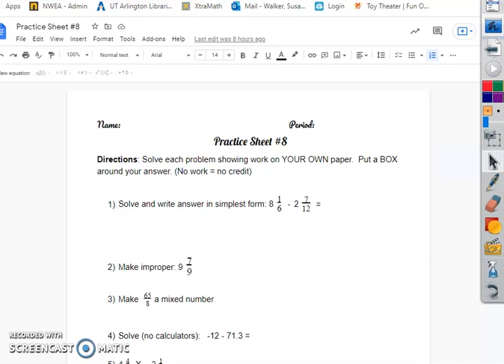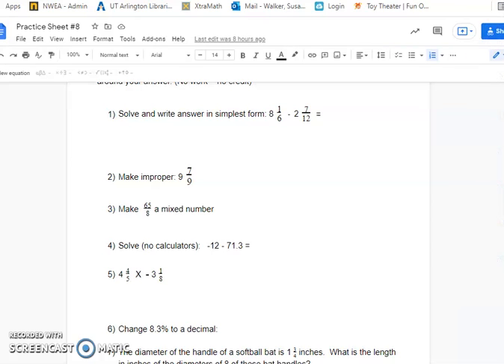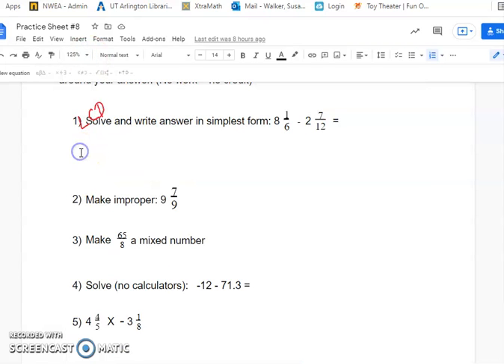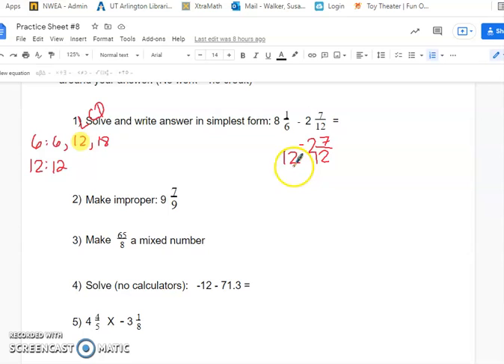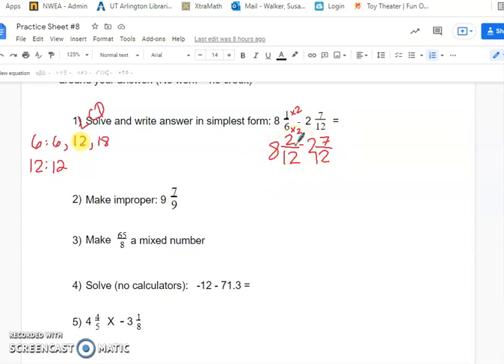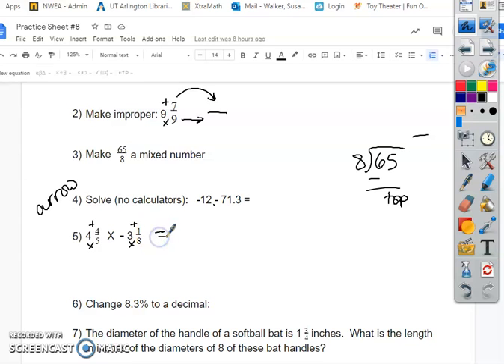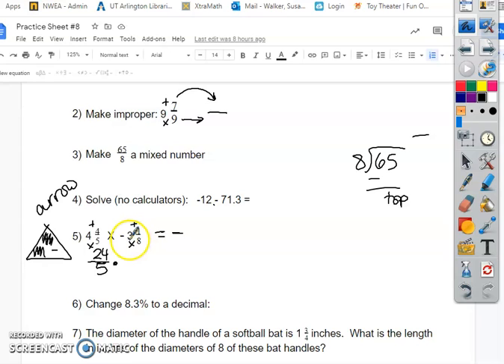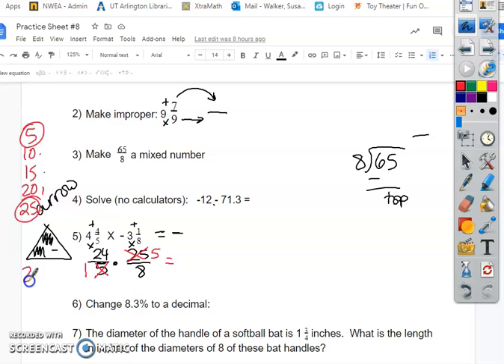PS#8 Video New